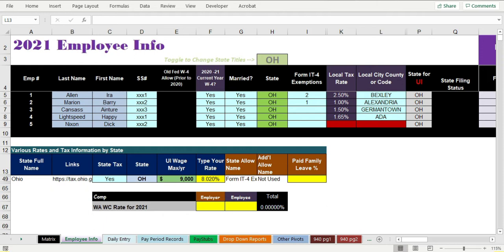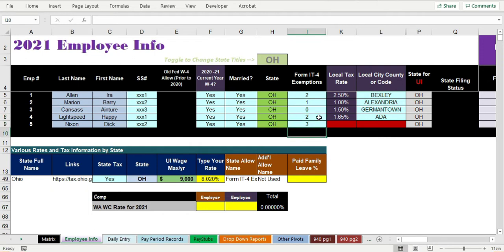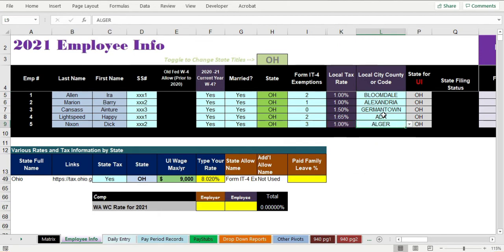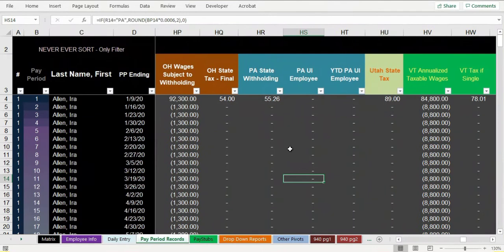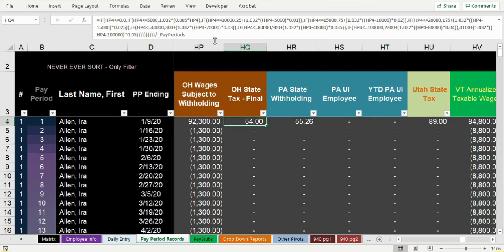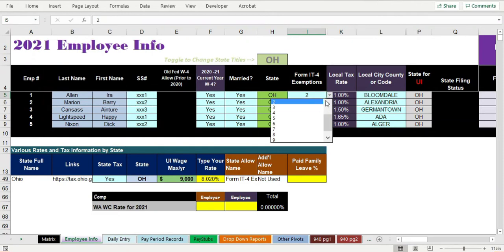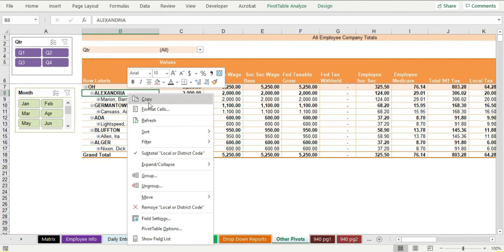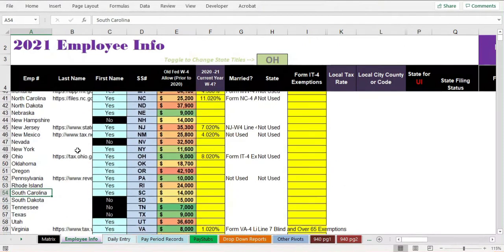2021 Payroll in Excel- Ohio Withholding with Municipal Tax Rates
Many municipal tax rates in Ohio can make payroll withholding a bit cumbersome, this video show how to withholding in Ohio. For more in and a copy of the Payroll 2021 in excel program for you small business check out